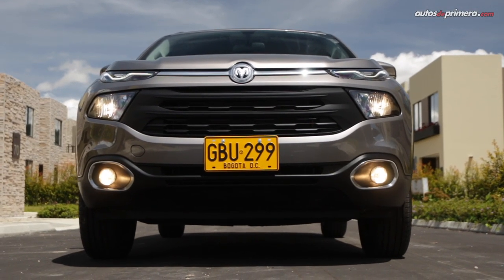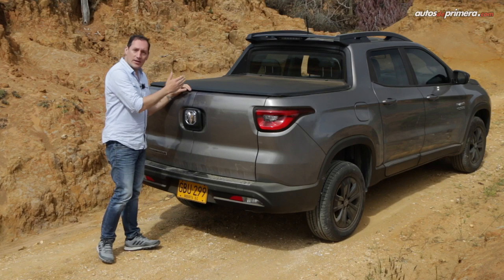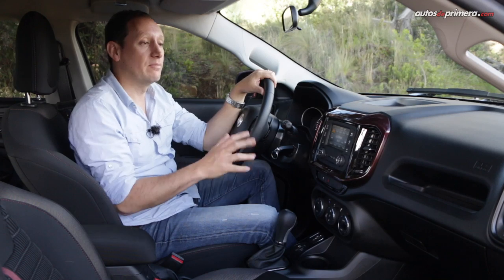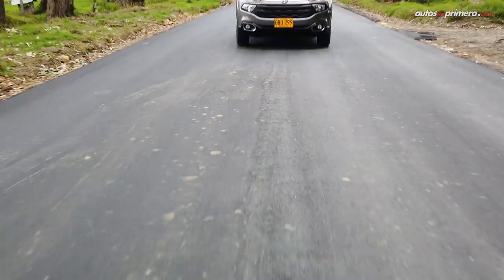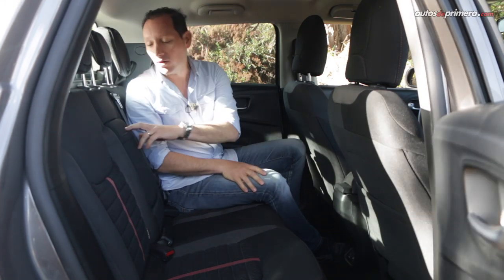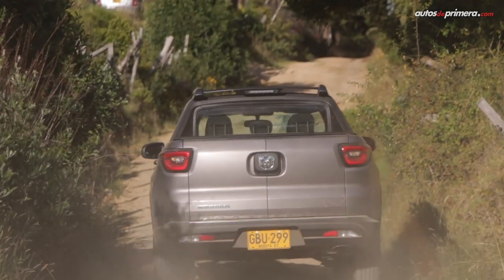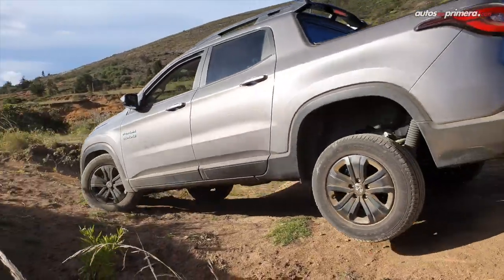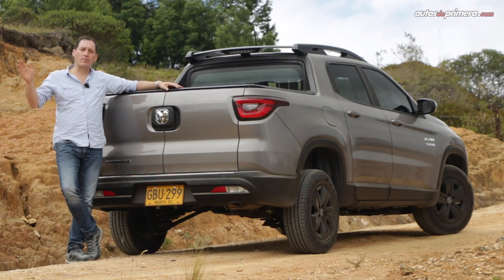RAM 1000, una pick up utilitaria con pinta muy deportiva | Prueba - Reseña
Nueva RAM 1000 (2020), pusimos a prueba la nueva pick up de la marca norteamericana en su versión Big Horn 4x2 que llegó a Colombia, un reconocida camioneta que se vende como Fiat Toro en Mercosur. Precio ⬇⬇⬇

Precio (agosto de 2019):
— RAM 1000 Big Horn 4x2 1.8L 2020: $89´990.000 (USD 26.000 apróx.)

Presentada por: César Arboleda, @Cesarbol en Instagram